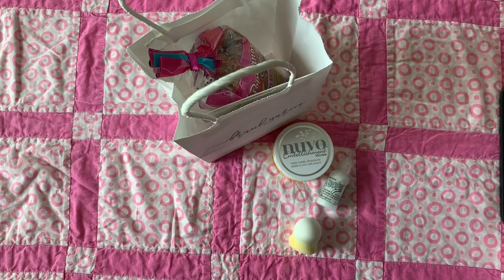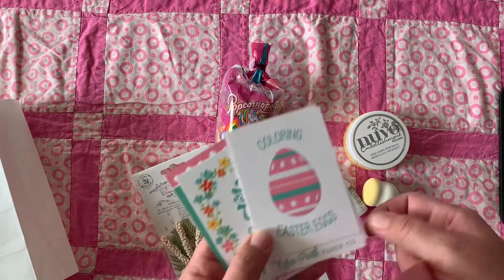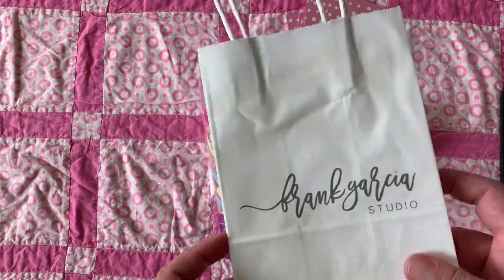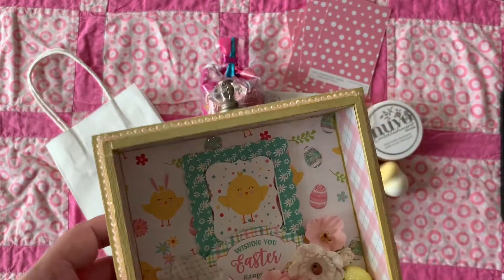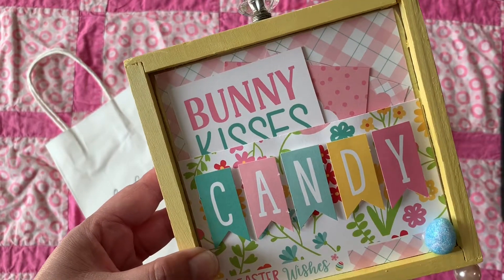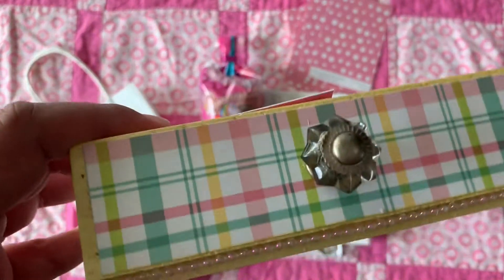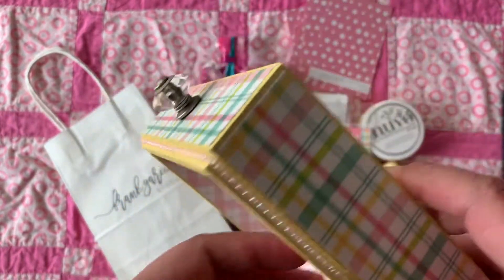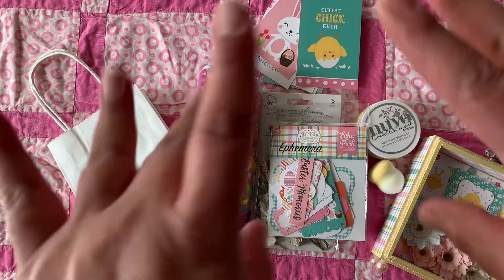EASTER SHADOW BOX @ FRANK GARCIA STUDIO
Hi everyone!

Today I have a project share for a class I took taught by Johny at Frank Garcia Studio!

Enjoy & crafty hugs,

Ana 🎨🖌✂️💖💕✨